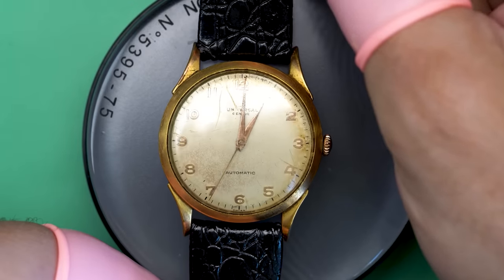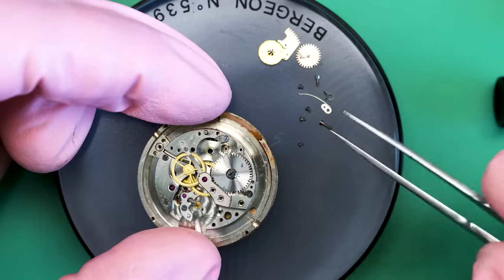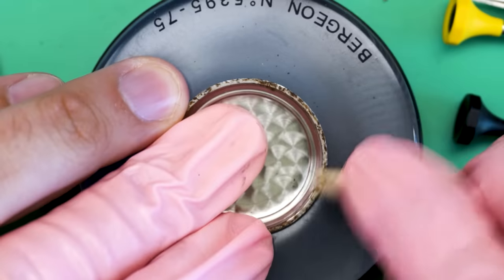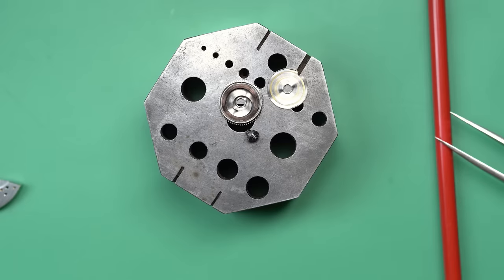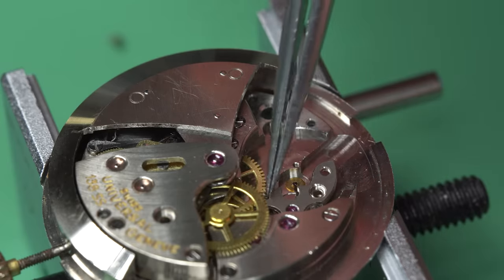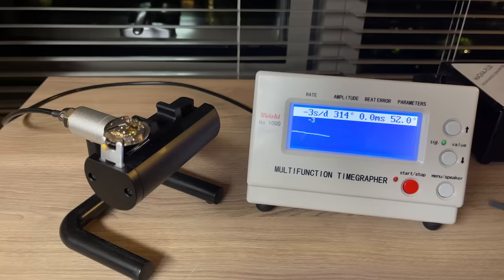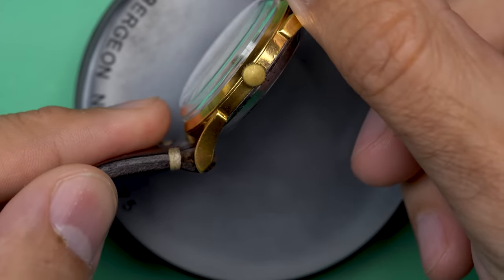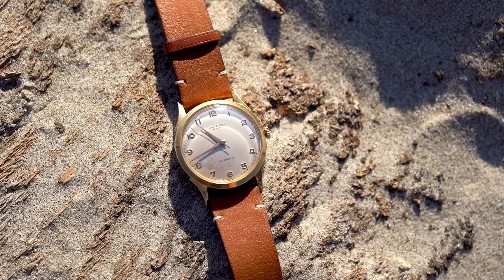Universal Geneve Gold Vintage Dress Watch Restoration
Marshall buys a barely-working Universal Geneve gold dress watch off of eBay and sets his mind to restoring it to its former glory. This watch has an automatic bumper movement that needs some serious attention, but it's got potential... Join Marshall as he takes on his latest project!

Multifunction Timegrapher